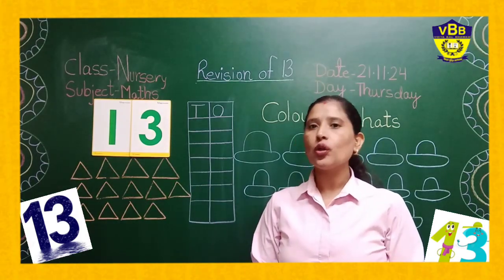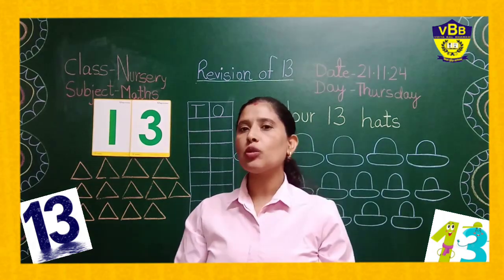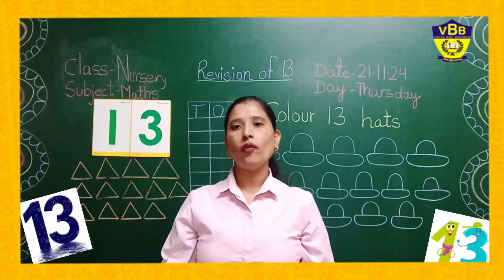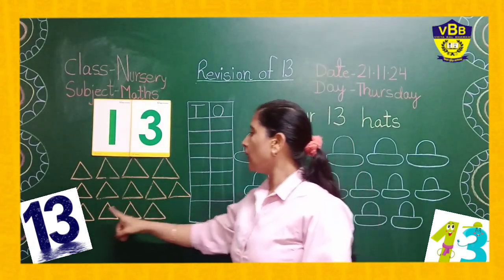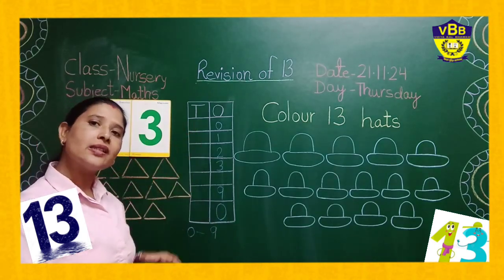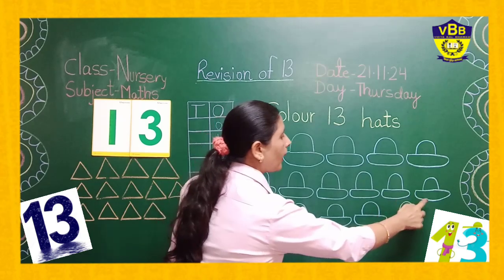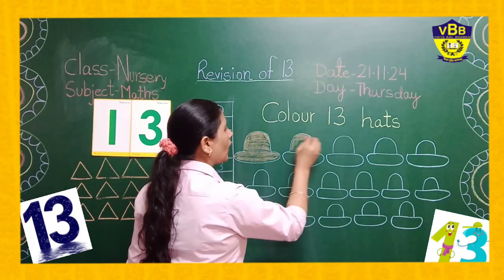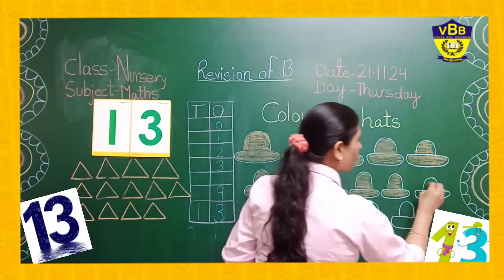Maths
In this video the teacher is explaining about the number 13.She has made the student's to do the counting of 13 objects. She also explained her students how to color 13 hats.